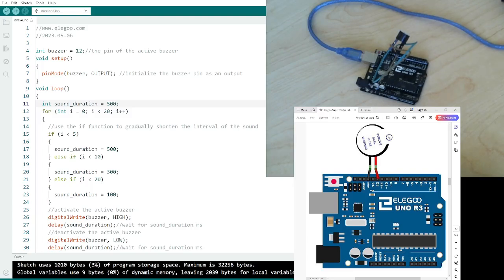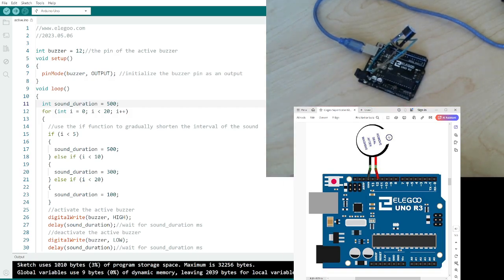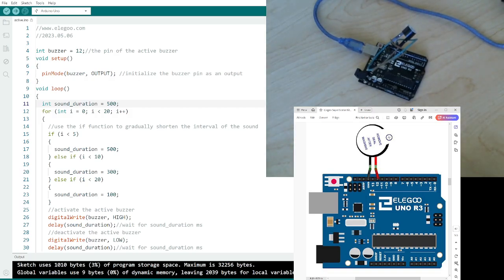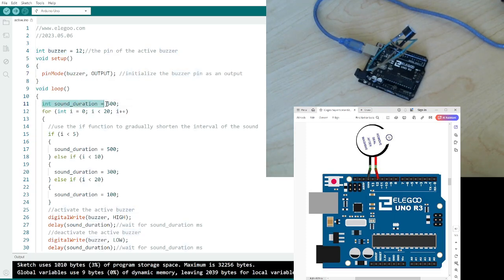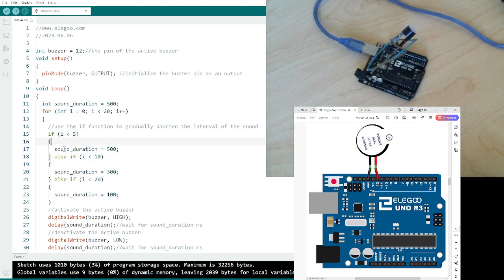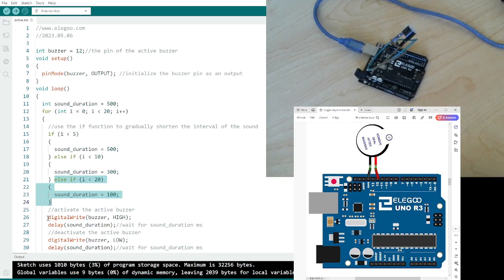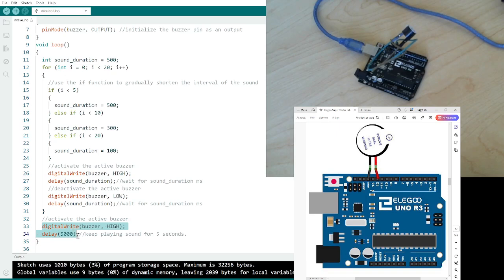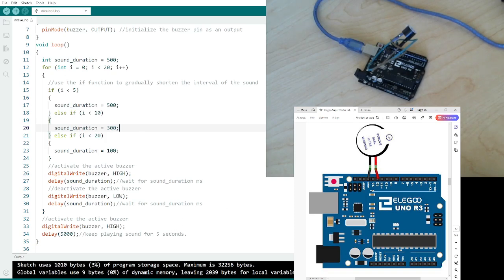Arduino Active Buzzer